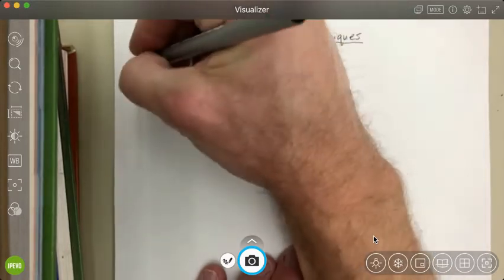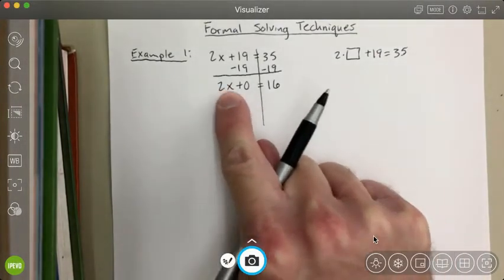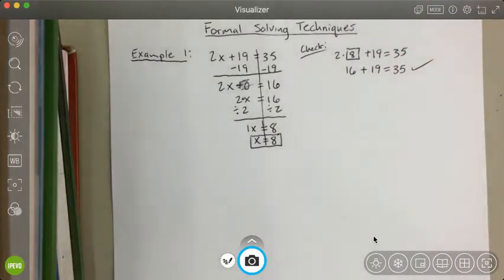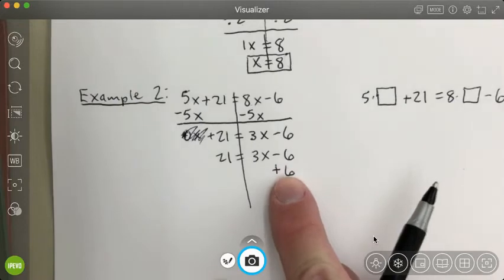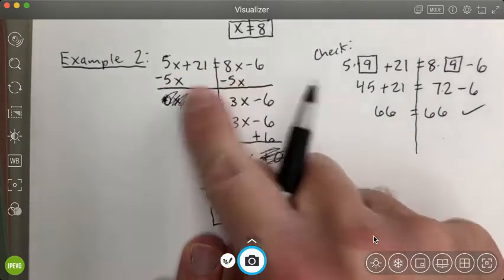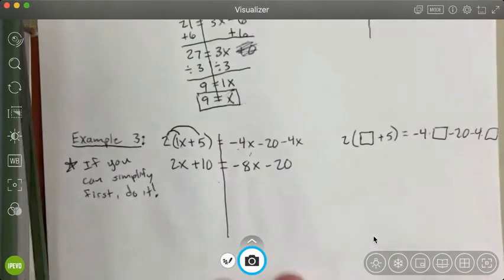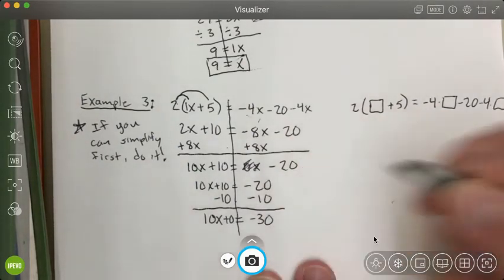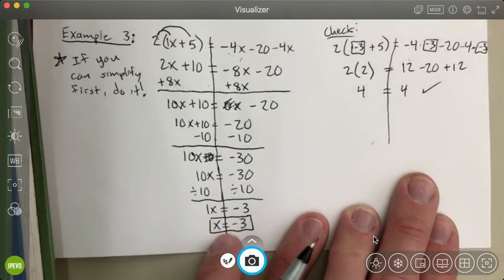Formal Solving Techniques 10/6